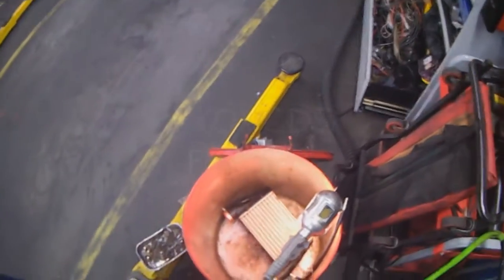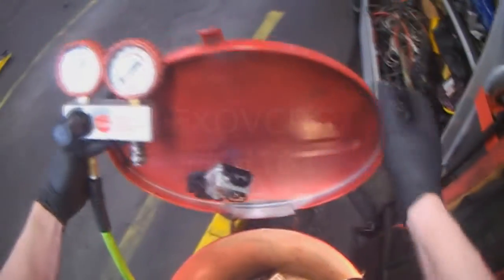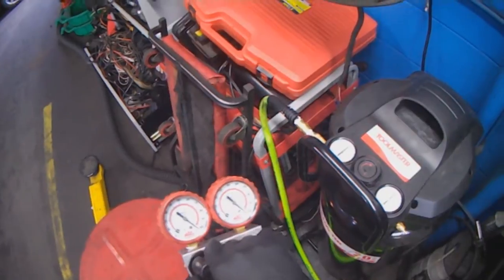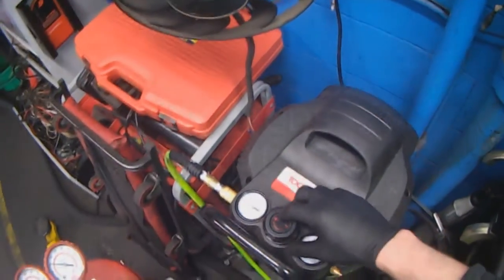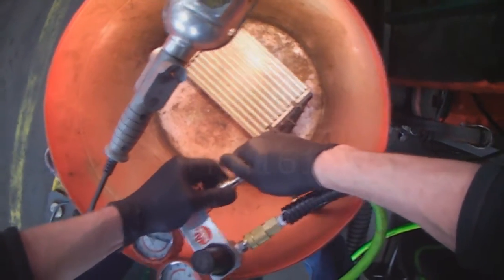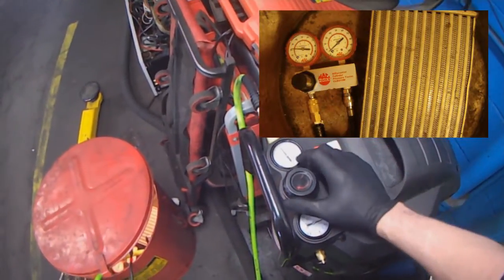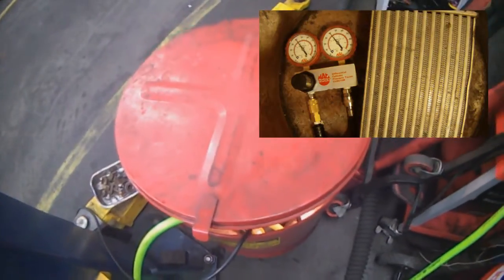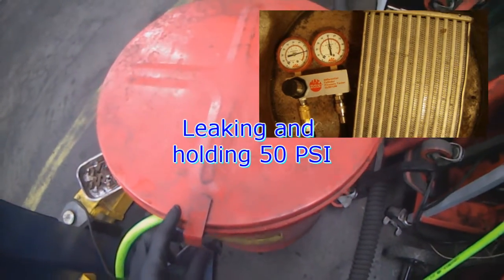Intercooler blow-up Experiment #1